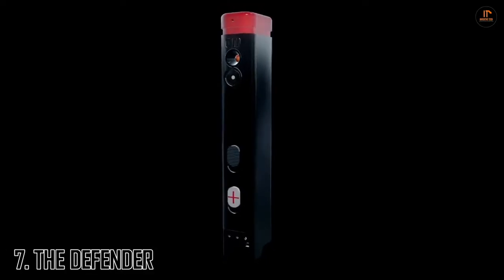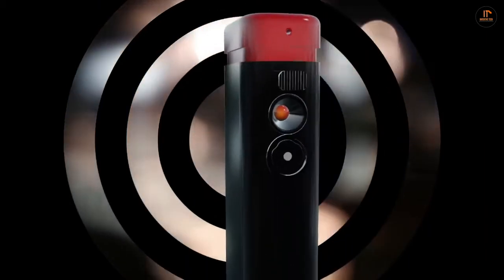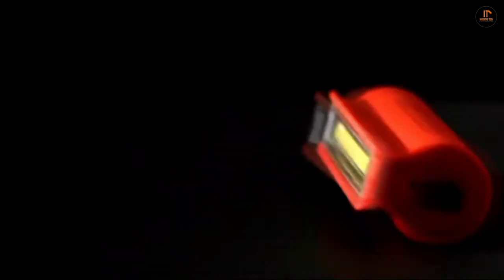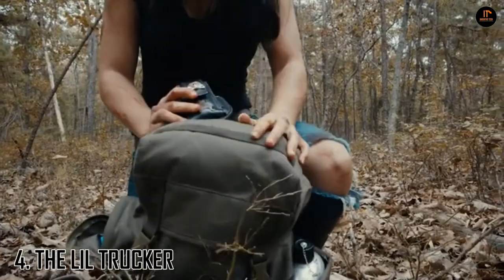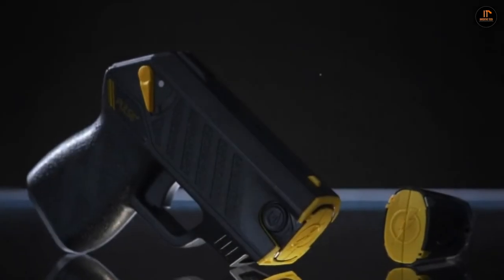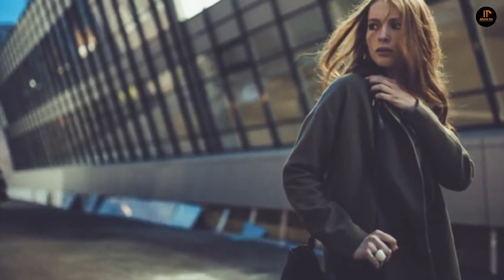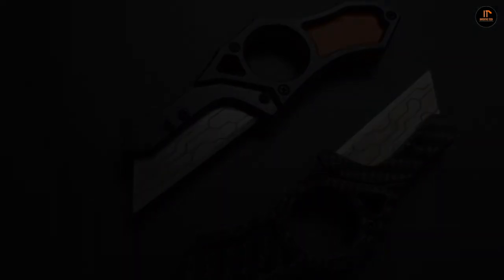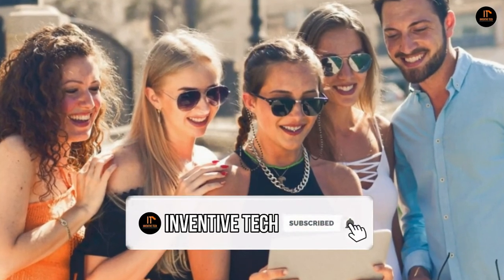7 MUST HAVE SELF-DEFENSE GADGETS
In this video i have shared 7 MUST HAVE SELF-DEFENSE GADGETS . Thanks

The Defender is a product for those concerned about personal protection and peace of mind. It offers a smarter option for personal protection by combining a self-defense tool, mobile medical alert and 24/7 monitoring service into one very handy portable gadgets.

ZORE X is the fastest way to go from locked, to loaded: by charging the weapon, the lock is ejected and a round is immediately chambered. The revolutionary RAPIDial can be quickly unlocked in any circumstance, even in zero visibility.

Dazzeler; a personal strobe light and self-defense alarm that will help victims during incidents of harassment. With a single push of a button, a high frequency strobe at over 1,000 lumens is triggered in a wide beam.

Lil Trucker by Philadelphia’s Innovation Factory is the ultimate all-in-one companion tool for campers, firefighters, outdoorsmen or anyone hoping to stay prepared for any situation that may arise.

Feel safe everywhere you go when carrying the TASER Pulse+ with you. It is small, so it not only can be carried with little effort, but can be concealed easily in just about any purse or pocket, in order to not alarm others around you, if that is your preference.

Nimb is a ring with a concealed button that can send an alert message with your location to your friends and family. Whether you’re in trouble, experiencing a health issue or being attacked, Nimb is there to call for help when you need it most.

The Praetor Pocketblade is simply the highest quality utility blade holder you'll find. It is the result of combining the adaptability and convenience of a utility blade with the rugged durability and strength of a fixed blade knife.